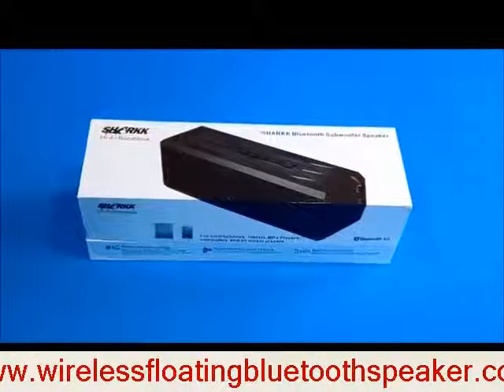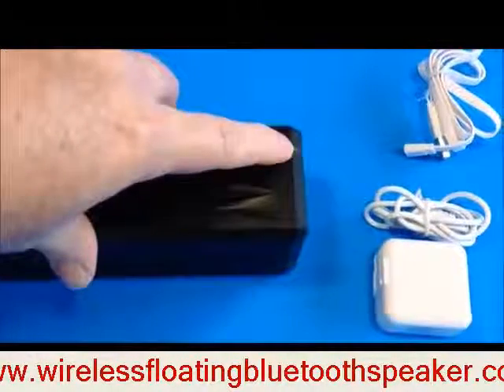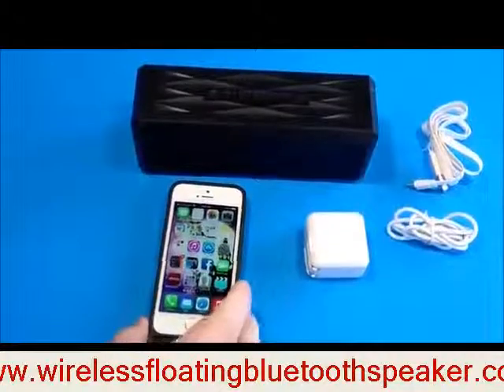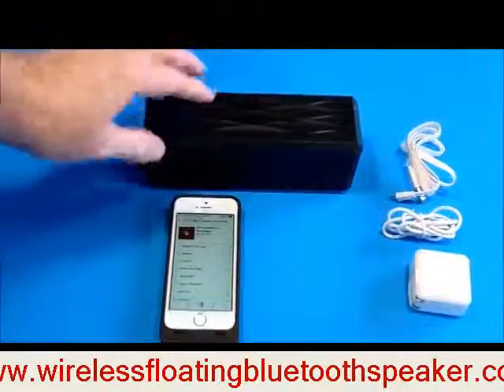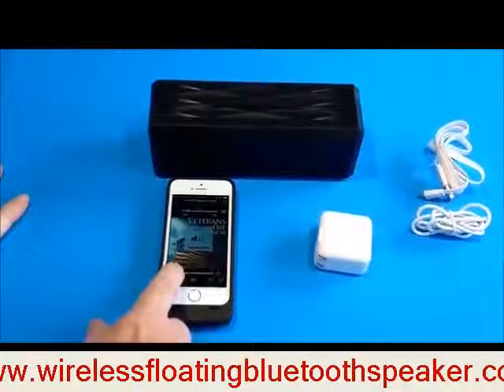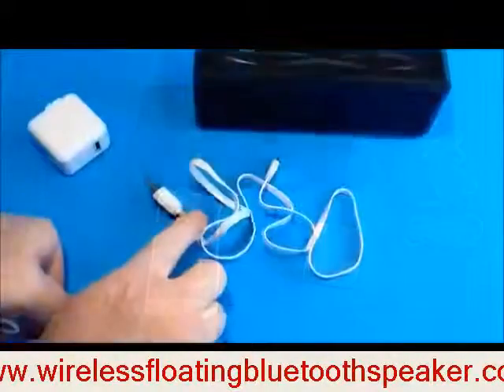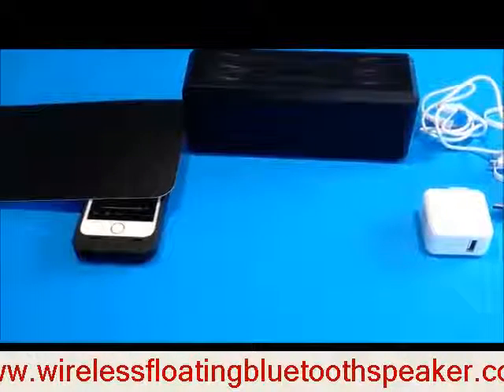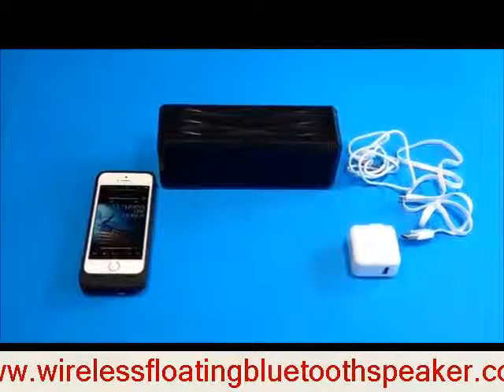SHARKK® Boombox Bluetooth Speaker review 22+ Hour Batter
plenty of compact speakers accessible. The most recent to my accumulation is the Sharkk Bluetooth 4.0 Boombox (SHRK) and the Photive SOUNSCAPE 8 (PHTV). At the $60 dollar value point IMO are presumably the best This audit will cover a one next to the other examination of these categories. Features, Built/Portability, and in particular SOUND.

Highlights: Both have Bluetooth availability, the SHRK has adaptation 4.0 while PHTV has variant 2.0. Both associated and combined effortlessly. Range tried as promoted separately for both units. SHRK has NFC while PHTV does not. Both promote a 10 hour battery life. Both brag 10 Watts of force and an inactive subwoofer. The SHRK has controls to interruption, and change tracks while the PHTV does not. Advantage: SHARKK

Fabricated QUALITY and PORTABILITY: Both units are manufactured exceptionally well, both have some weight to them. The SHRK measures somewhat more yet the PHTV has an all aluminum body which I feel will handle the knocks and mishaps somewhat better. Both game metal flame broils that cover the speakers. The SHRK is somewhat more than 7 inches long while the PHTV is 10 creeps in length. Width and Height are about indistinguishable. Despite the fact that the PHTV is greater, in no way, shape or form it is not convenient. Be that as it may, the SHRK is littler and incorporates a conveying case. Advantage: TIE

SOUND: Like I specified prior both have 10 Watts of force and an inactive subwoofer. Both have astonishing mids and treble for speakers of this size. In any case, when looking at the bass between the two units, it is apparent that the SHRK just puts out additional. This thusly just makes your music sound that much wealthier. Advantage: SHRK

Conclusion: If sound is a definitive picking component between these two units then I would pick the SHARKK. Furthermore it has included controls and includes a conveying case.
The speaker can be associated with your brilliant gadget utilizing Bluetooth or NFC association innovation. Its Bluetooth extent is around 30 feet straight line and in my test it performed pleasantly at that range. On the off chance that you are shooting through 2 or 3 dividers or progressively and it begins to separation at 25 to 30 feet. The speaker utilizes Bluetooth 4.0 innovation and I can even see the level of the speaker's battery charge on my iPhone. The speaker's battery symbol is situated alongside the Bluetooth image on your telephone. The speaker has a rechargeable 2500 mAh lithium battery pack and it will charge in 2 hours utilizing the AC divider connector that is supplied with the unit. At the point when the speaker is charging, the LED as an afterthought is red and it goes out when the battery is completely charged. The speaker has two 5 watt speakers in it and they truly solid extraordinary. You have a mode catch that permits you to switch in the middle of Bluetooth and the AUX info. (Short press of the Mode catch to do this) You can skip melodies forward and in reverse, control the volume, play/stop your music and answer and talk hands free utilizing the speaker and your PDA.

I demonstrate to match the speaker in my video and in addition I play music so you can hear how it sounds. There is an on/off catch as an afterthought to permit you to turn it off and moderate force. There is additionally an earphone jack that permits you to yield the sound to earphones or utilize the AUX yield to interface another speaker as well. Since I just had one speaker I couldn't test this. You can switch between headphone yield and AUX yield by long squeezing the Mode catch.

This speaker is so insightful it addresses you when you turn it on or off and when you match your advanced mobile phone or when you interface. It additionally lets you know when the association fizzles. At the point when a telephone call comes in it lets you know the telephone number of who is calling. I adore Bluetooth speakers that discussion to you to offer you some assistance with using it.

Ensure that you recollect that the volume setting of your keen gadget and the volume setting of the speaker are intelligent. I give a decent presentation of that in my video and you ought to take an ideal opportunity to watch it.

This is a remarkable speaker with awesome volume and sound yield. For the cash this speaker is a take. You can even make and get telephone brings over the receiver incorporated with the speaker. At the point when a call comes in it lets you know the telephone number that is calling. It is similar to having your very own colleague to screen your calls. I additionally demonstrate that occurring in the video. You can even utilize voice charges and SIRI. This speaker is incredible for music, listening to your motion pictures or book recordings. I rate this speaker as a 5 star thing.

I got a specimen item for assessment and I guaranteed to give a reasonable and fair audit.